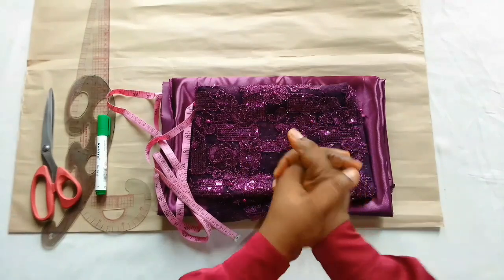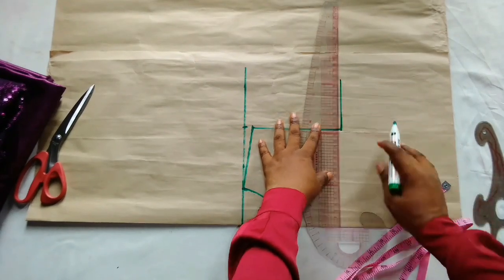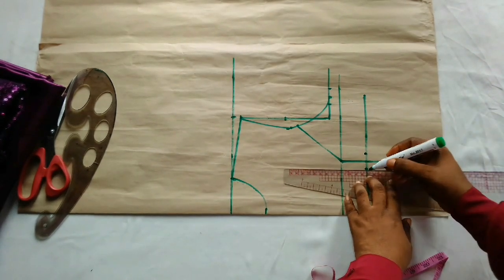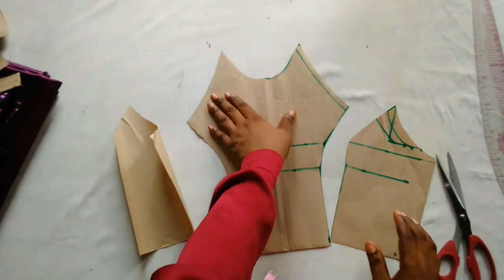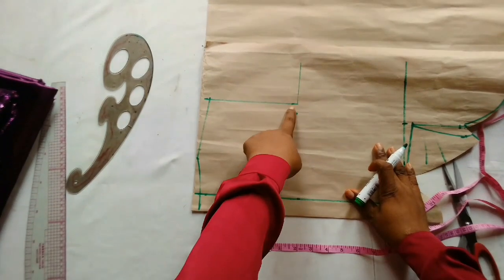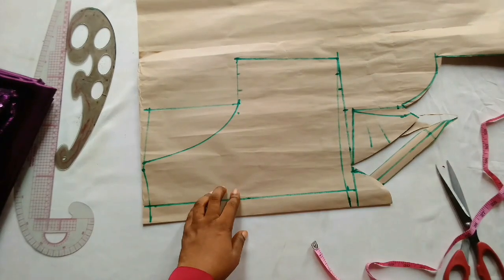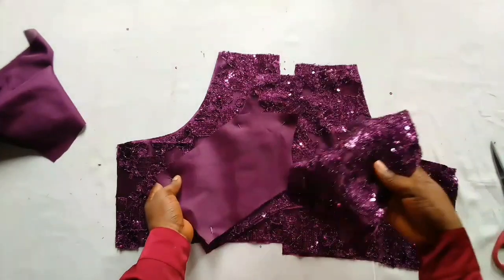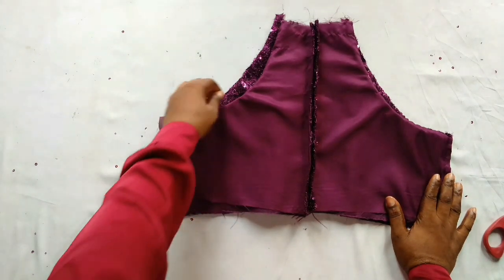How to make a halter neck ball dress for an 8 year old baby girl.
This is the easiest way of making a halter neck ball dress for an 8 year old baby girl. This is so detailed that even a beginner can easily understand.

REFERENCE   VIDEO

how to make an Ankara keyhole bodice for a baby girl